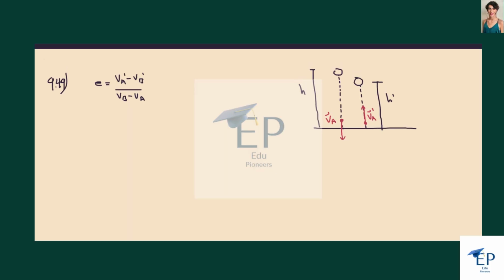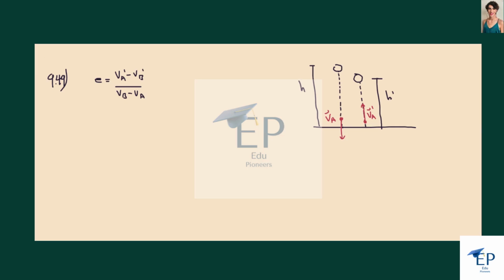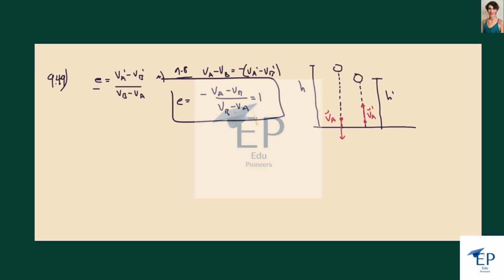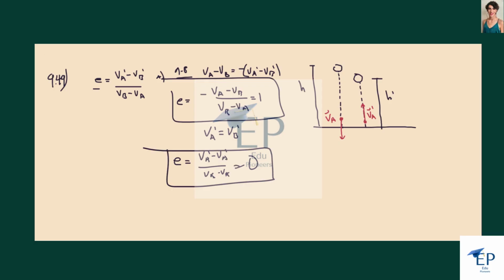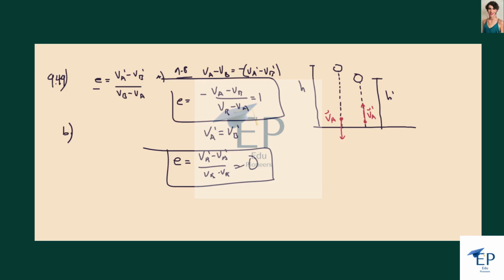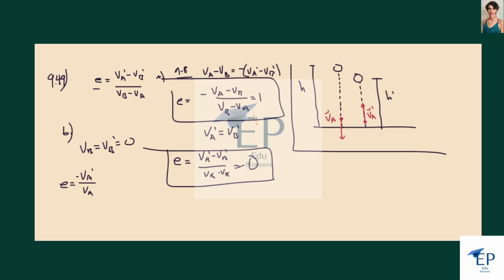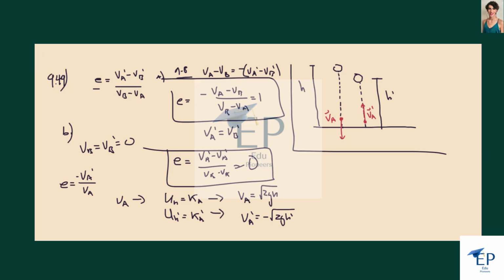A measure of inelasticity in a head-on collision of two objects is the coefficient of restitution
A measure of inelasticity in a head-on collision of two objects is the coefficient of restitution, , defined as where is the relative velocity of the two objects after the collision and is their relative velocity before it. Show that for a perfectly elastic collision, and for a completely inelastic collision. A simple method for measuring the coefficient of restitution for an object colliding with a very hard surface like steel is to drop the object onto a heavy steel plate, as shown in Fig. Determine a formula for in terms of the original height and the maximum height reached after collision